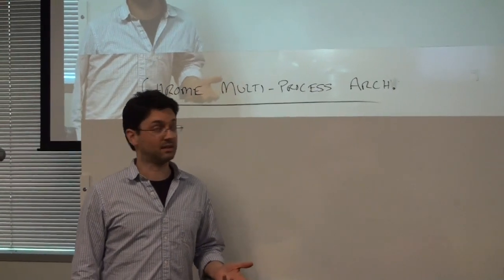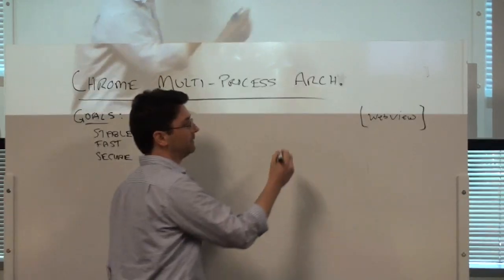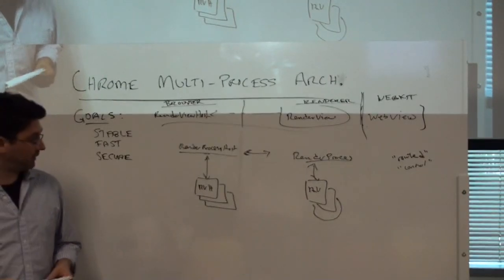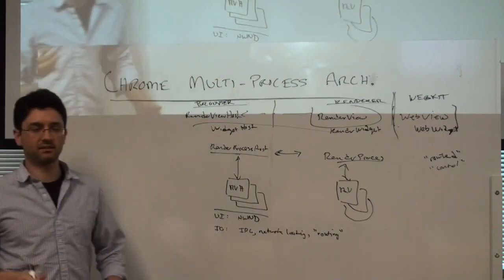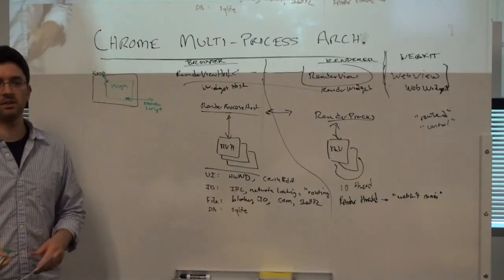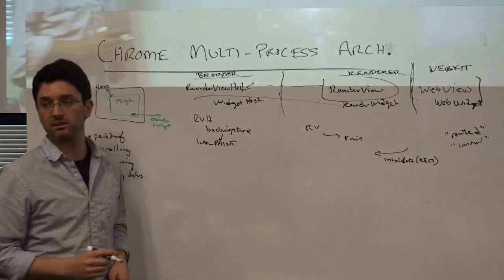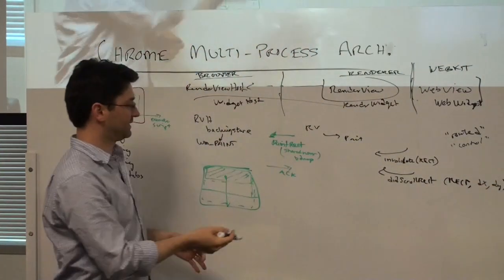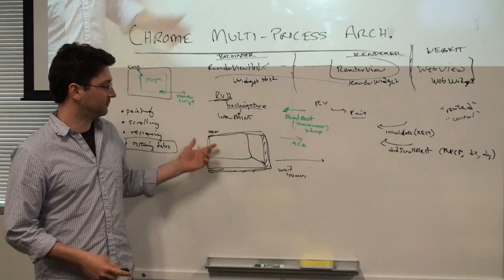Chromium's multi-process architecture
Chromium's multi-process architecture is a radical departure from other web browsers. There are many advantages to this design, but with it comes complexity. Darin Fisher gives an overview of how the processes communicate and then dives into specific examples like how optimized scrolling works. This video is a "must see" for any Chromium developer.